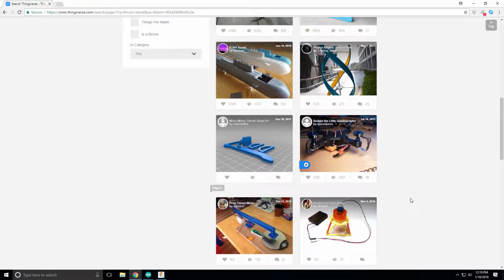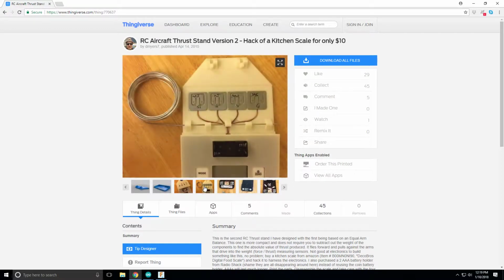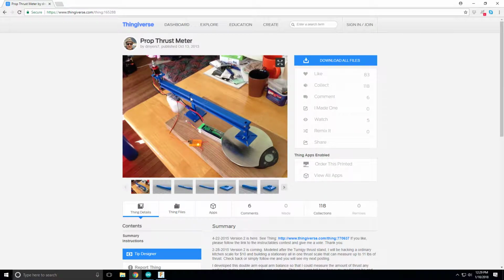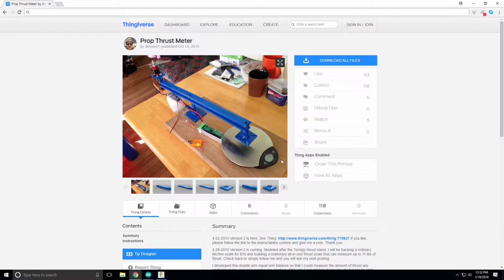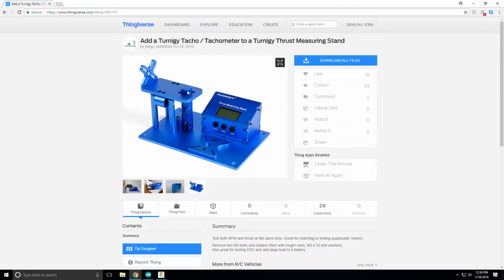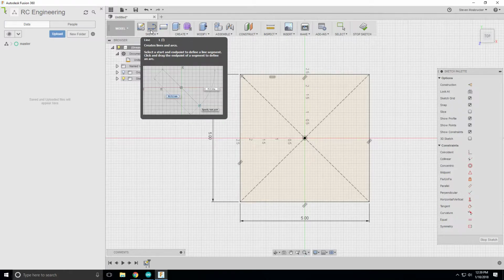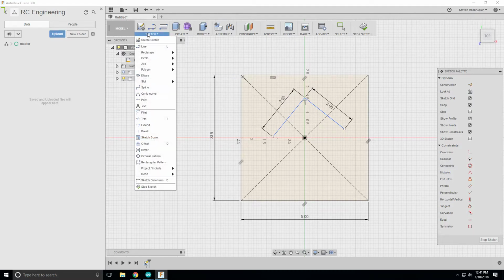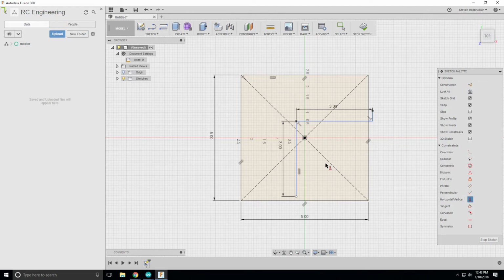Designing a Brushed Motor Test Stand Part 1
Developing a brushed rc motor test stand for 6,7,8.5,10mm brushed motors using cheap 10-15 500 gram scale. Also going over some of the engineering concepts that govern these mechanisms.